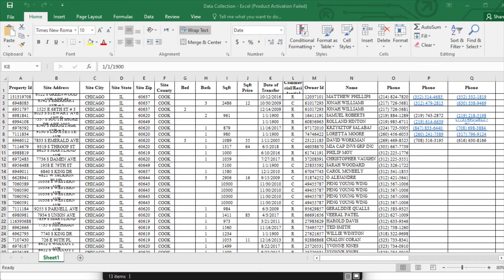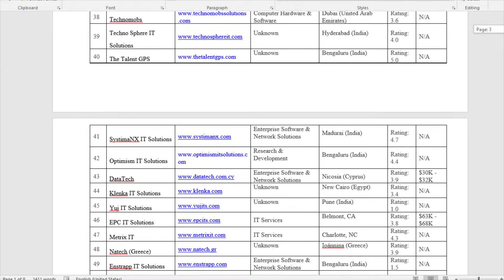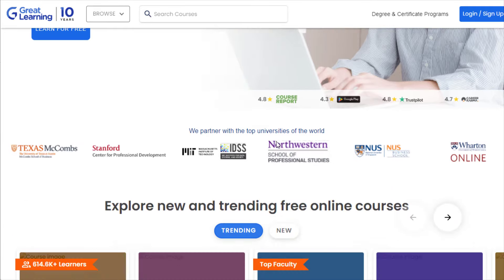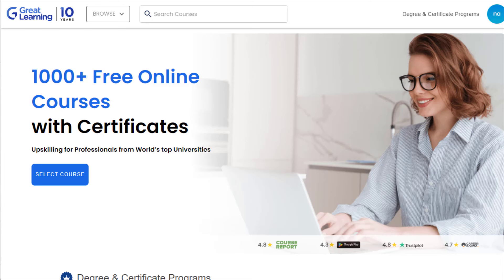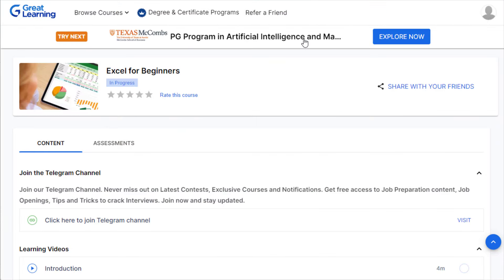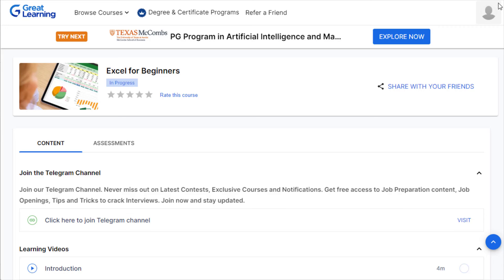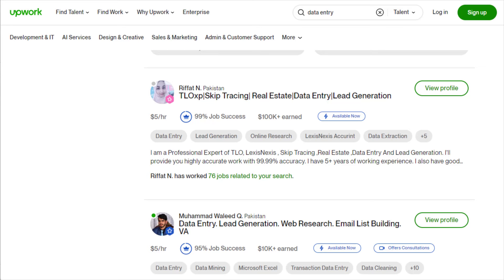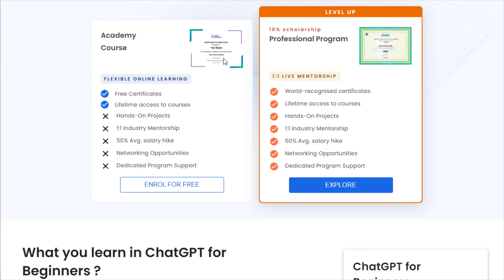Data Entry Online Work 2024, Data Entry Job With FREE Course Certificate Online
Get one of the best and most exciting data entry online work opportunities in 2024 and gain a FREE course certificate to enhance your skills with this comprehensive data entry job. Start your journey towards a successful career today using this free method and earn 1000s dollars from home.

used myself.

ways to make money from home
to make money online
cpa marketing
passive income ideas
self clicking method
self click earning
self click cpagrip
cpa marketing self click method
cpa marketing self click trick
self clicking trick
cpa
cpa marketing for beginners
cpagrip tutorial
cpagrip content locker
cpa grip
cpagrip content locker tutorial
cpabuild
cpagrip
content locker
content locker cpabuild
شرح,الربح من cpa
paid ads
paid ads for cpa marketing
how to ean money online

Image By luis_molinero on Freepik